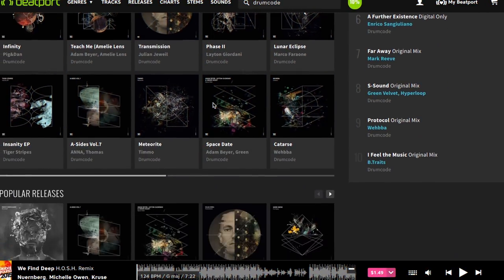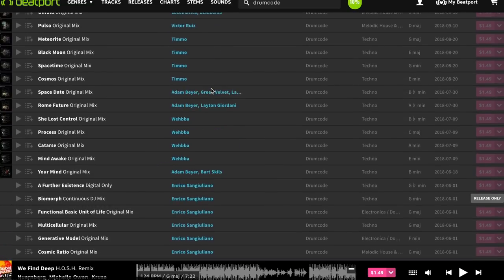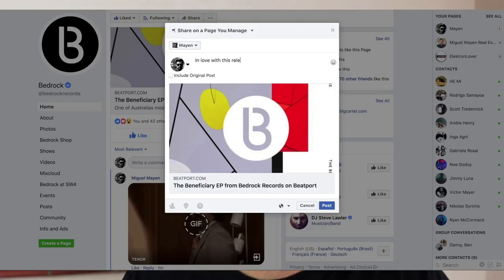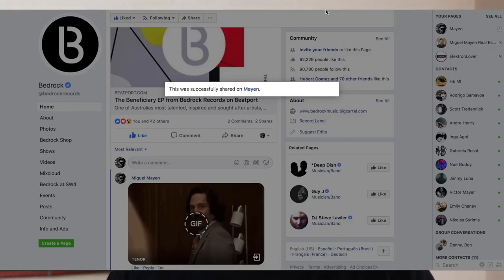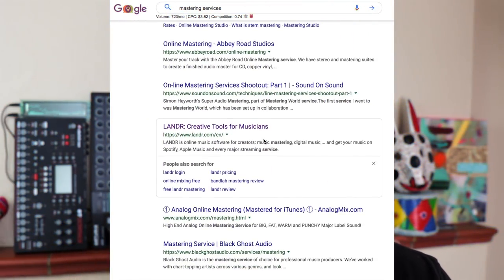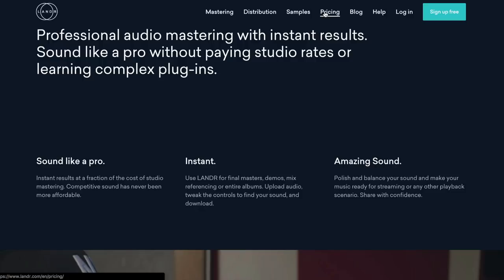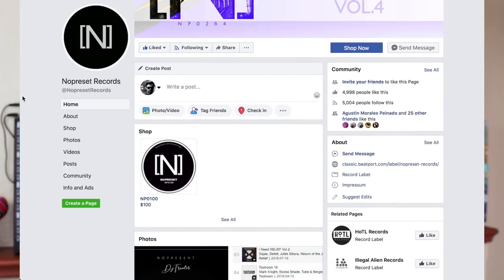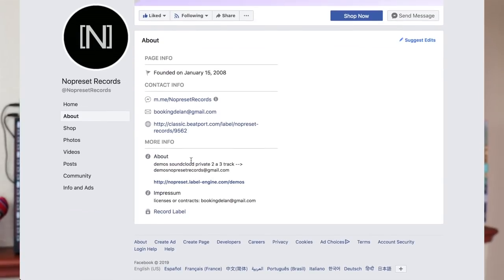5 Tips On Sending Demos To Record Labels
5 Tips On Sending Demos To Record Labels

🎛🎚🎧🎼🎵 Iin this video I go over 5 tips to help you send your demos to Record Labels and have a higher chance of getting your tracks signed. They are 5 Simple Tips On Sending Demos To Record Labels.   🎛🎚🎧🎼🎵

Here is a Simple but effective Email Header: A&R (Name of Record Label):: (Artist Name) (Genre) [demo submission]

Body:
Hi (Record Label) Crew

1 sentence intro about yourself and info about the driver of your sound.

Track Name BPM: Soundcloud time stamp link

Final Paragraph:
In case you get this far reading this email, Im opened to suggestions about my music. Here are some Record Labels that I have released in the past.

Thanks,

(Artist Name)
2 Social Media Links
Beatport artist profile link

5 Tips On Sending Demos To Record Labels